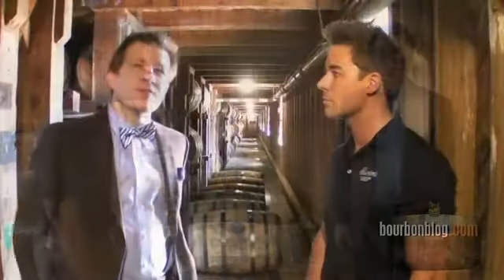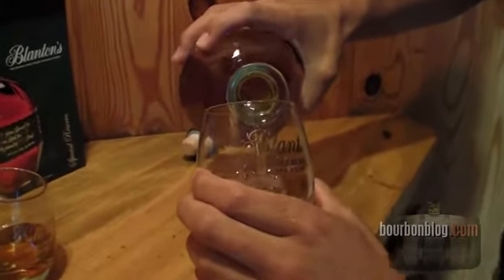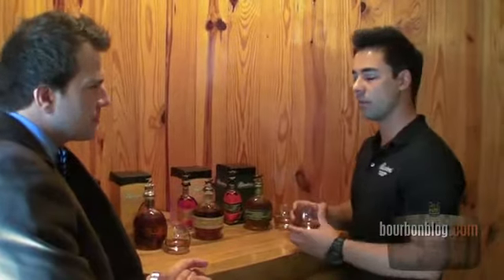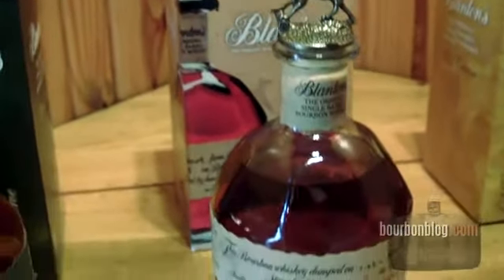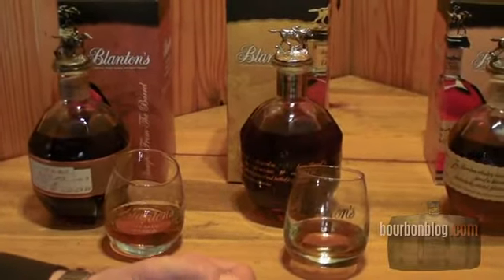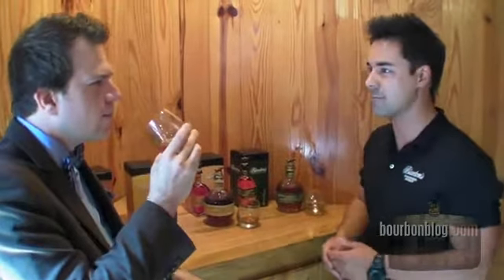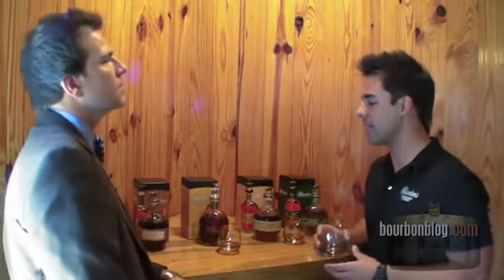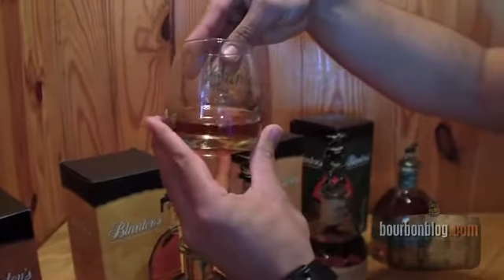Review: Blanton's Straight from the Barrel and Gold Edition Bourbon Whiskeys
Bourbon review of Blanton's Bourbon expressions including overseas only: Gold Edition Bourbon and, Blanton's Straight from the Barrel we filmed this years years ago in Warehouse H at Buffalo Trace Distillery. We were the first media outlet to taste all the Blanton's Kentucky Bourbon expressions that up until that point, had only been available in Europe and Japan.

Watch our tasting of Blanton's Gold, Blanton's Green Label, and Blanton's Straight from the barrel Bourbon Whiskey in this video where we do a whiskey review on camera with the former Brand Ambassador John Shutt, filmed in 2011.